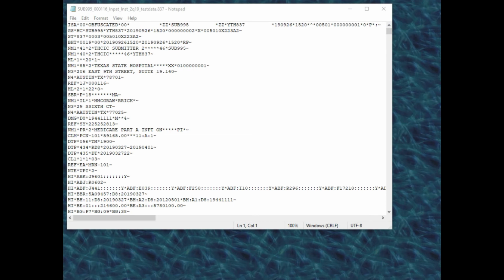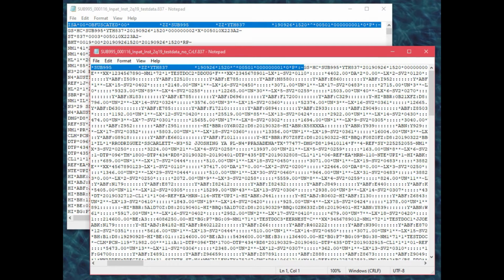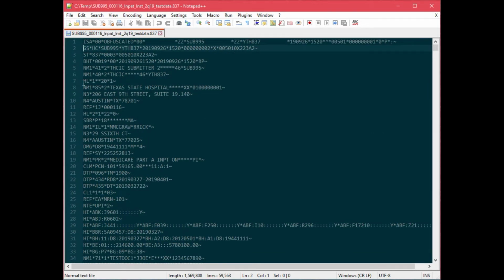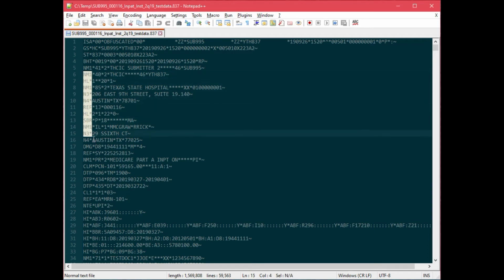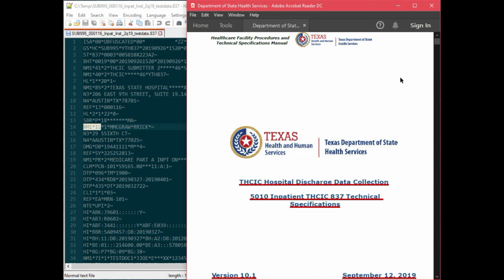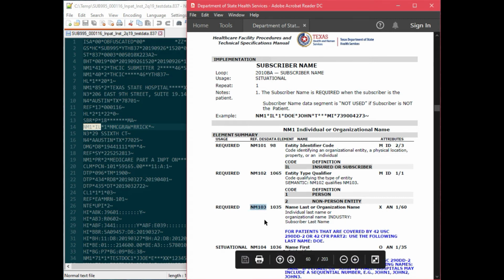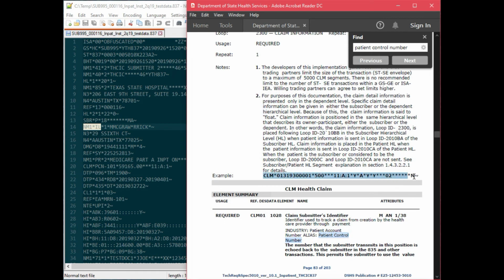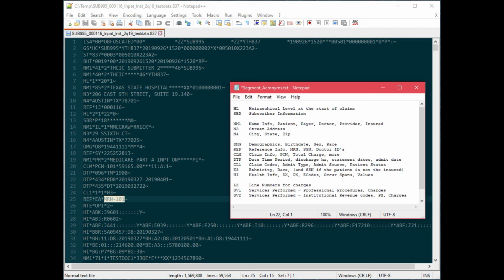Solving 837 Problems